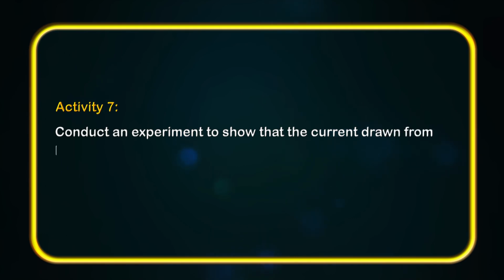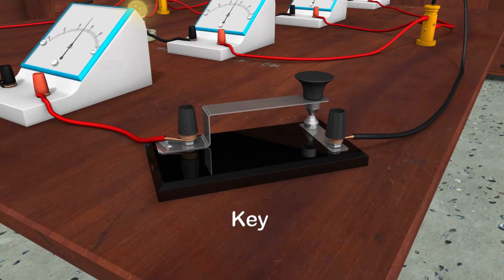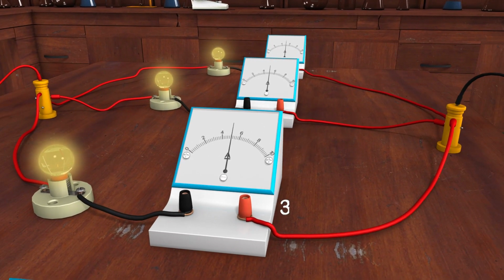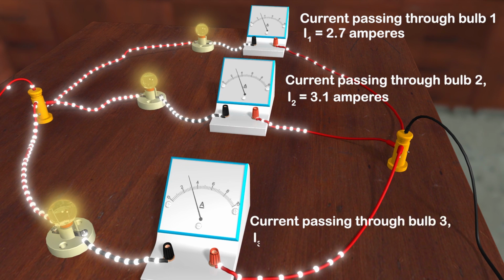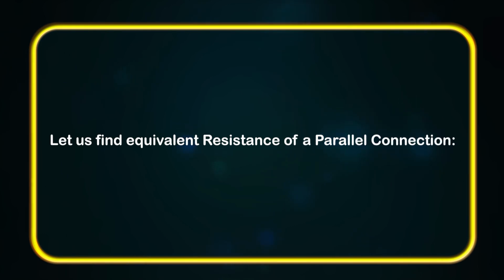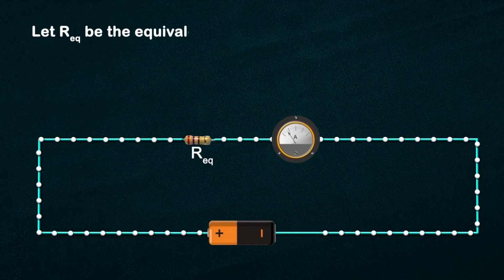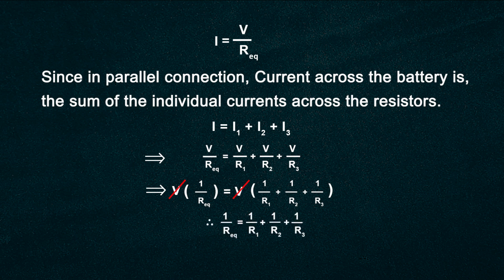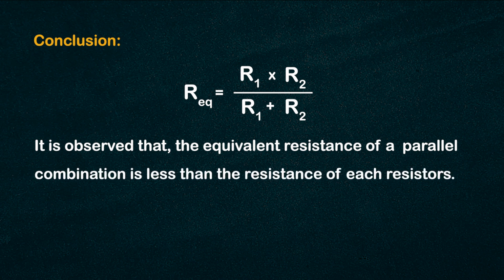Parallel Connection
Learn about Parallel Connection in Class 10 Physics with siapublishers. Understand the concept and get ready for your exams with this helpful video!